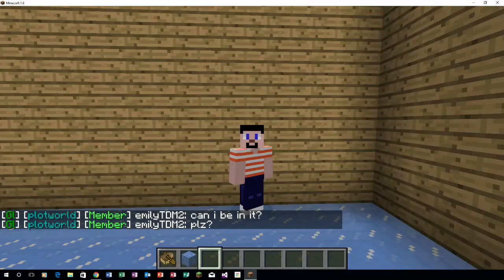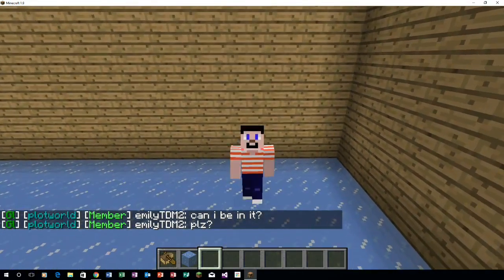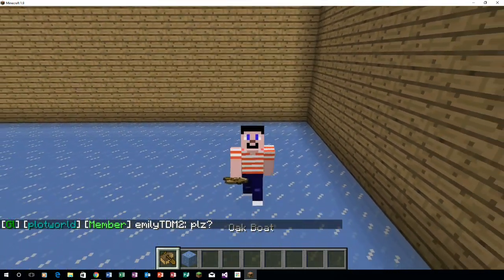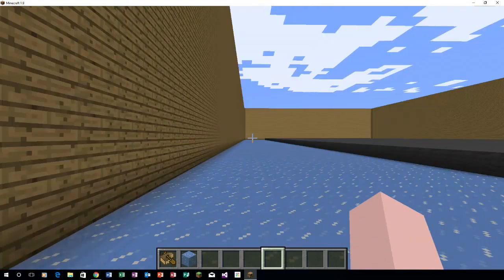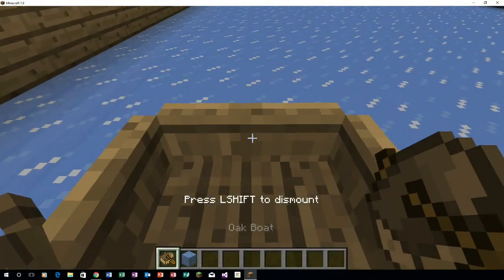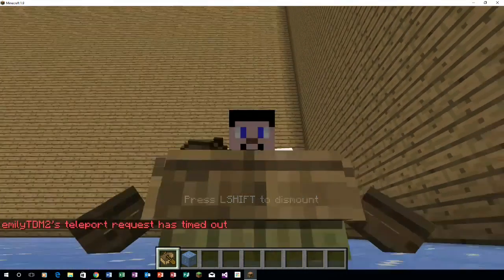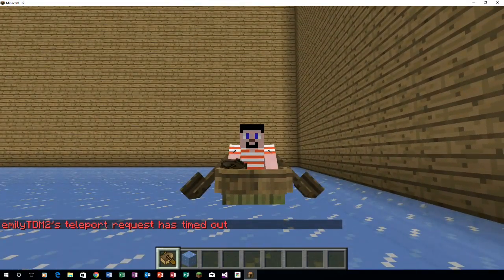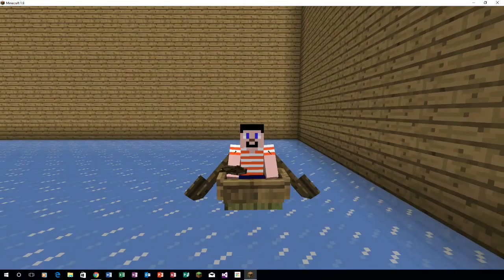Boat Kart 1 - This Is Crazy!!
Today I will play a mini game I have been making in 1.9. Enjoy!